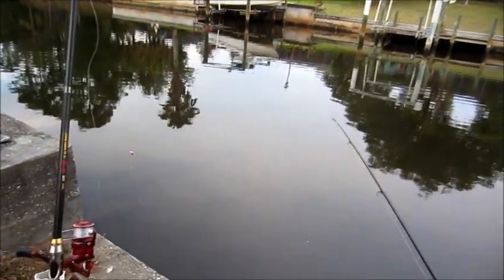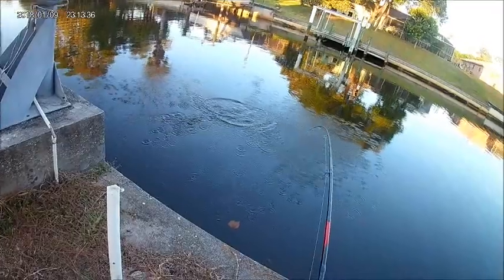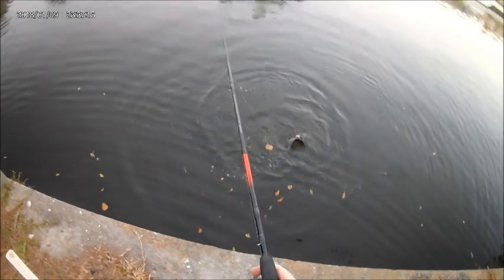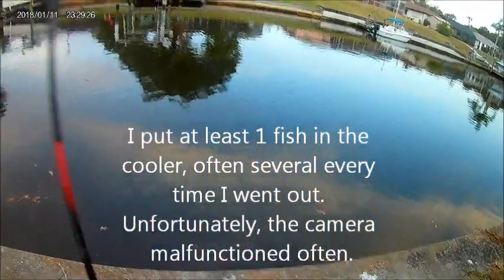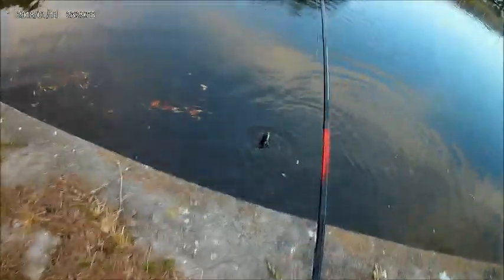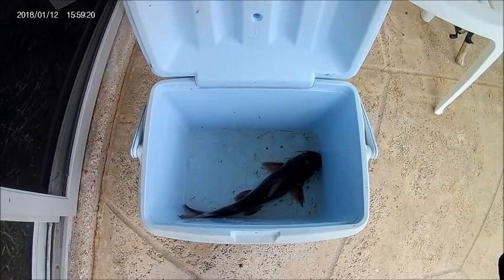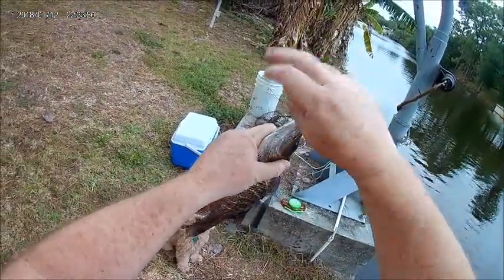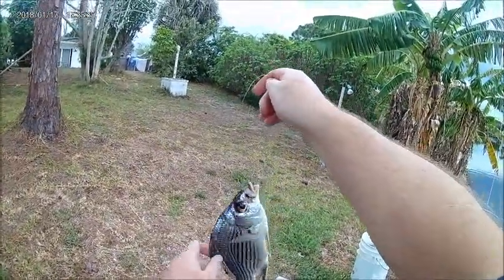Back yard Social Distance Fishing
Fishing in the back yard and eating your catch is fun and saves you money and time going to the grocery. It's also a good skill to develop for times where you might really need an important food source